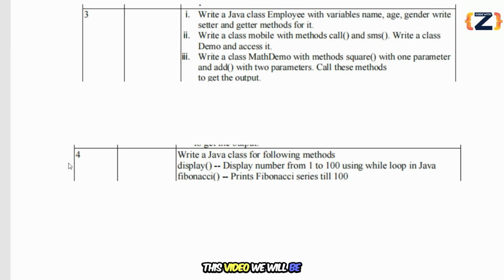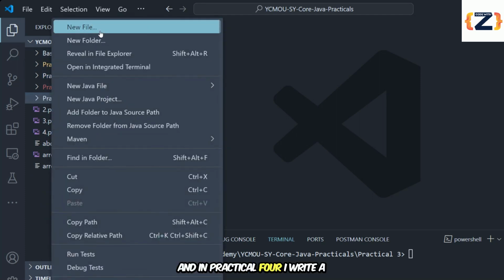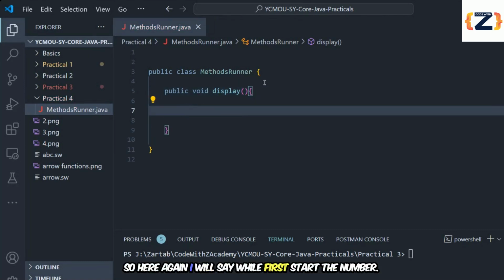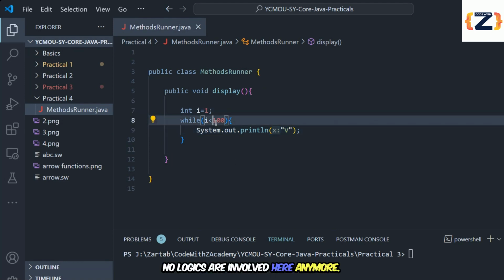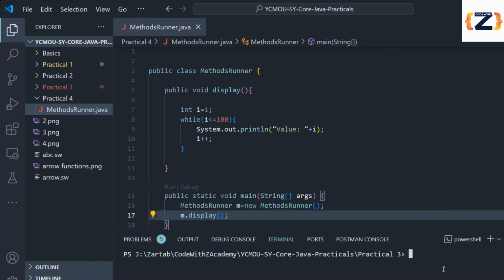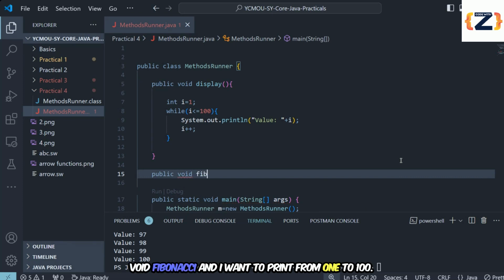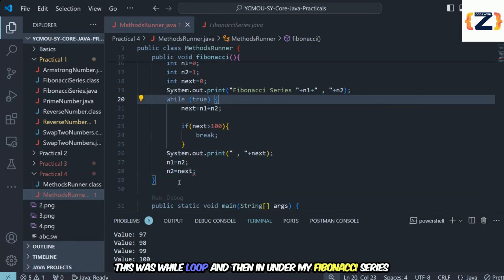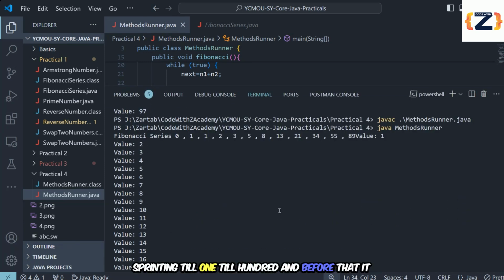Class with Methods Java Programs| YCMOU SYBCA Core Java Practical 4.1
Here's a tailored YouTube video description for your YCMOU University Core Java Practical List 4.1:

🔍 Explore Java Class Creation with YCMOU's Core Java Practical 4.1! 🔍

Unlock the secrets of Java class implementation with our latest tutorial, focusing on YCMOU University's Core Java Practical List 4.1. This video is tailored for aspiring Java developers eager to understand class structure, method creation, and practical application. Join us as we delve into the fundamentals of Java programming!

What You'll Learn:

Class Creation and Method Implementation: Develop a Java class featuring two methods: display() and fibonacci().
display() Method: Discover how to display numbers from 1 to 100 and print them using the display() method.
fibonacci() Method: Dive into generating Fibonacci numbers between 1 and 100 using the fibonacci() method.

Hands-on demonstration of class creation and method implementation.
Practical examples to reinforce your understanding of Java programming concepts.
Valuable tips to write clean, efficient, and maintainable Java code.

Stay updated with our channel for more insightful Java tutorials and practical guides.